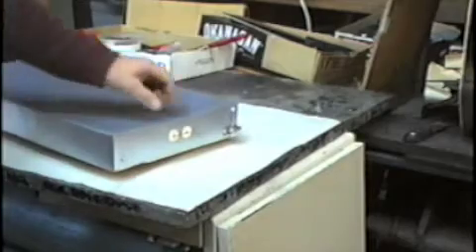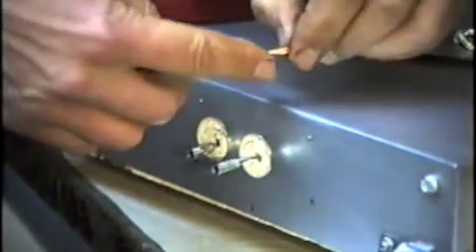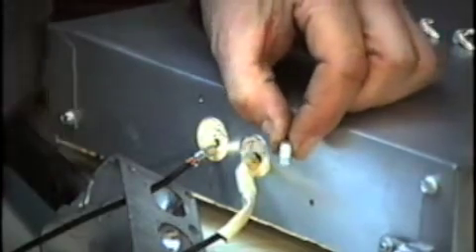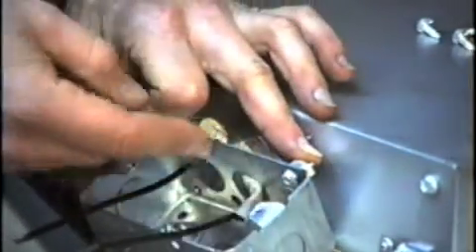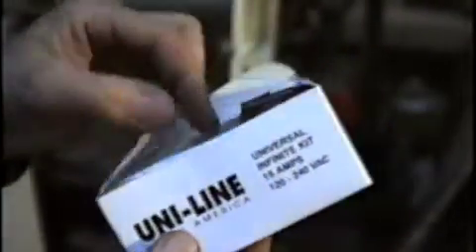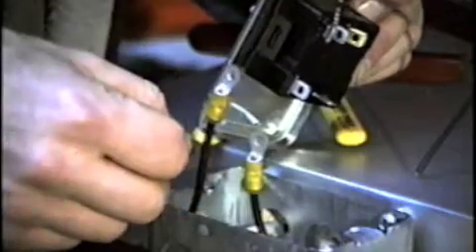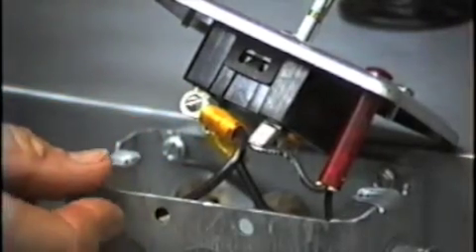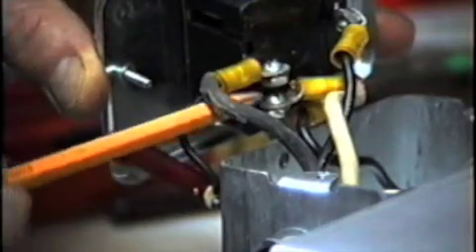Bead Kiln sample clip 4 (controller)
These are sample clips of a 4-hr instructional video for the building of a small glass fusing kiln.  It can be used for the pre-heating of glass rods for beadmaking, and for annealing beads.  Parts in 2005 cost $200 to build.  Runs on 5 amps, 110 volts, so it just plugs in to a regular household socket.  The video is intended for people with no kiln building experience, so is slow paced, thorough instruction with emphases on modifying the design to meet you own specific requirements.   covering warm glass, hot glass, and equipment design and building.  Kilns, energy efficient electric glass furnaces, etc.